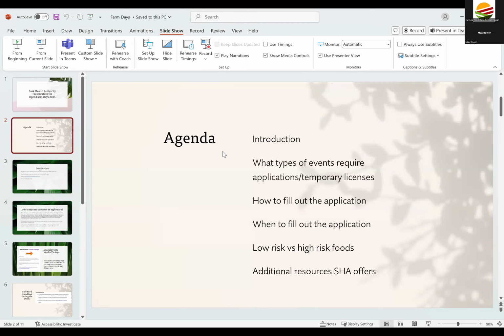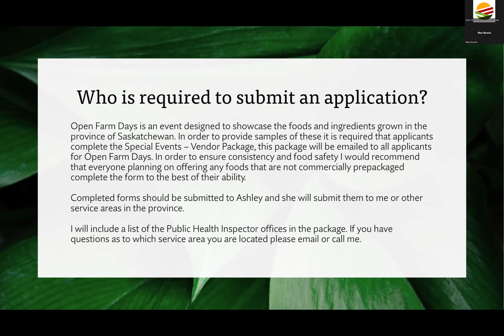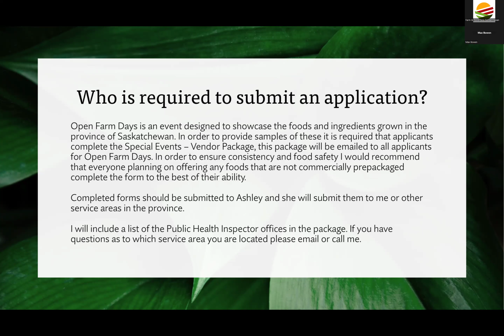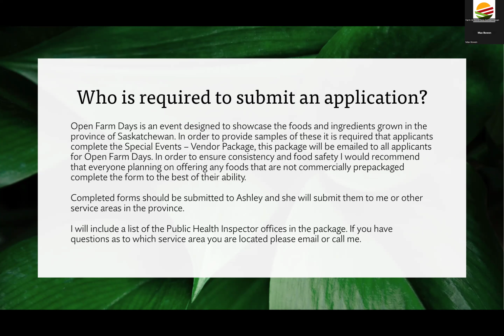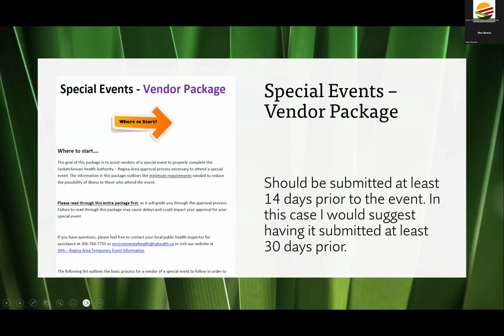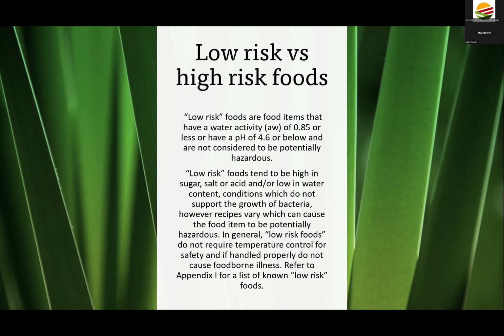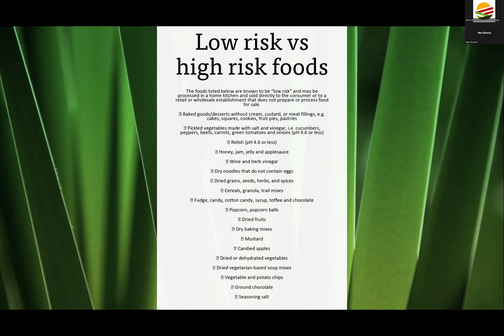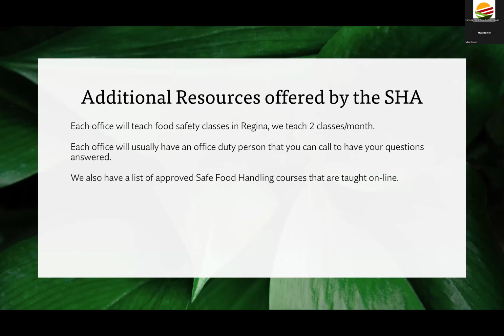Serving & Selling Food on your Farm 101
Join the Saskatchewan Health Authority for a 1-hour webinar designed to help Saskatchewan Open Farm Day hosts navigate the essential health and food safety requirements for hosting events.

This session will cover:
- What types of events require permits to ensure compliance with public health regulations.
- Who to contact in your area for guidance and support.
- When to apply for permits to avoid delays and ensure smooth event operations.
- Additional health considerations and resources available from the SHA to help you plan safe and successful events. Saskatchewan Open Farm Days is a project of Farm & Food Care Saskatchewan